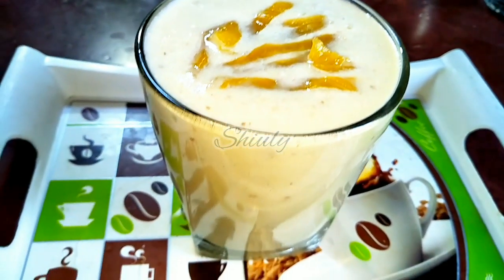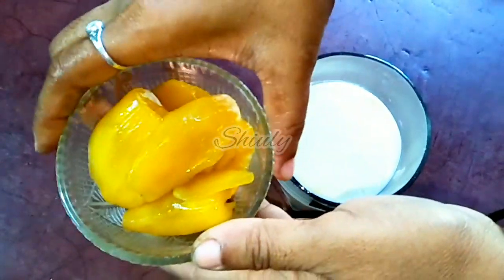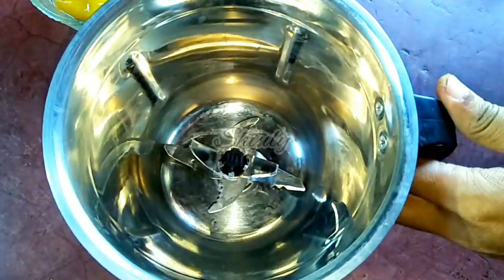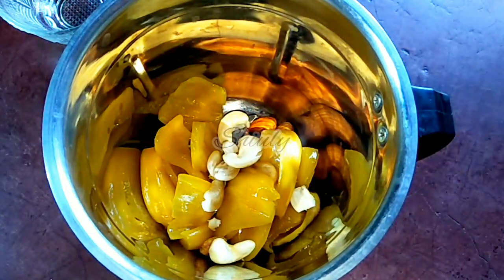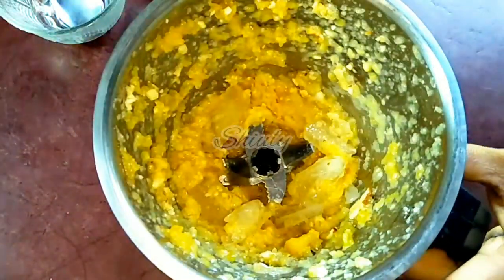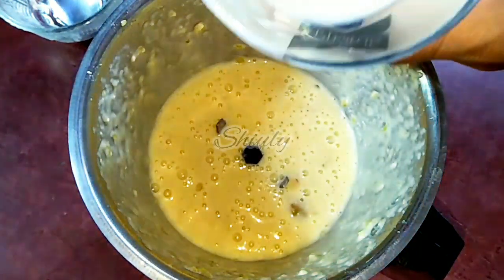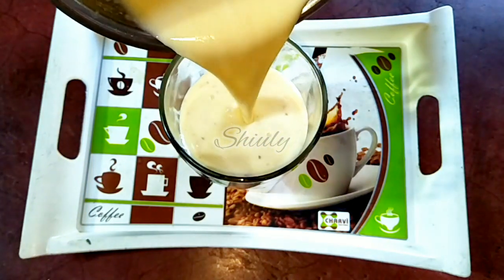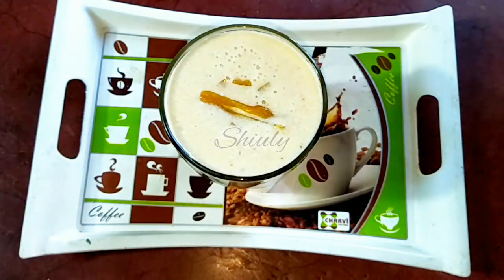Easy and Yummy Jackfruit Milkshake Recipe | Shiuly Gaikwad